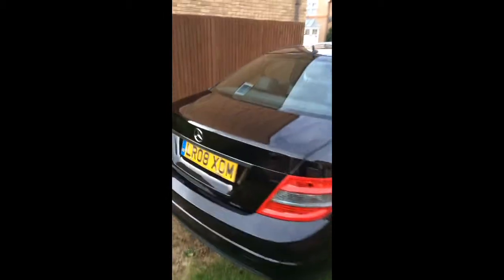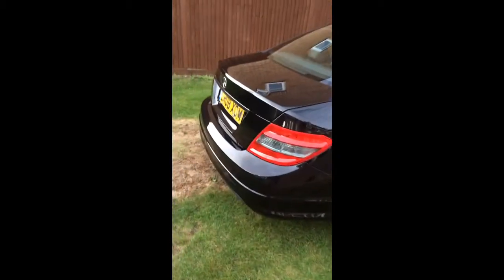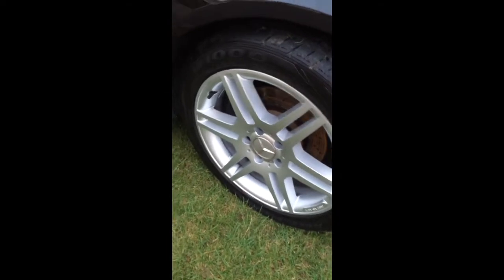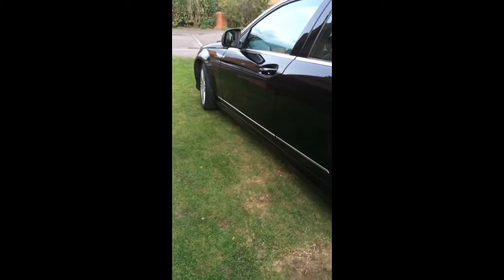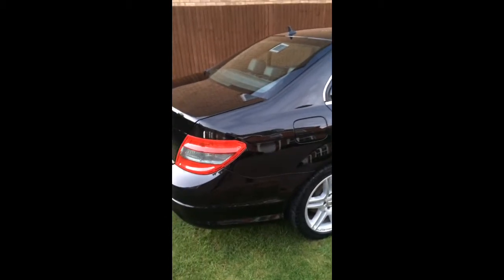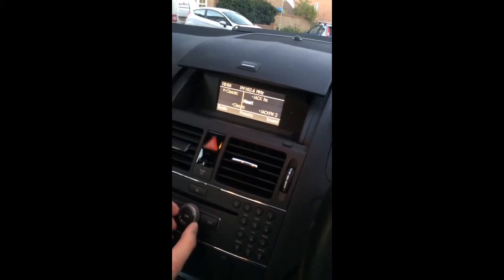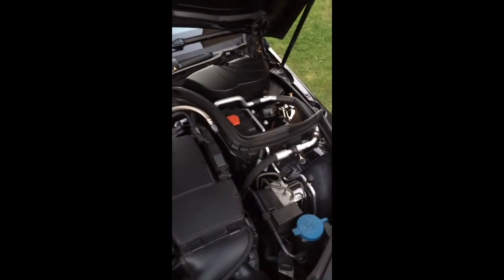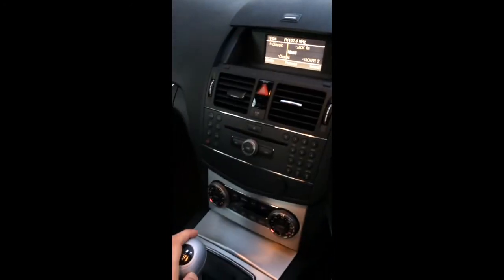Mercedes-Benz C180 Sport Kompressor walk around and engine start up